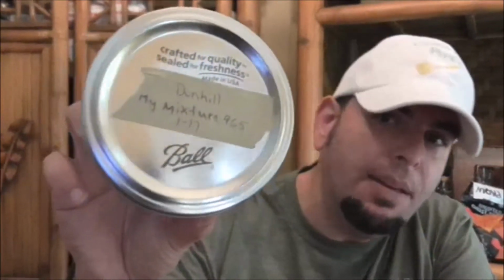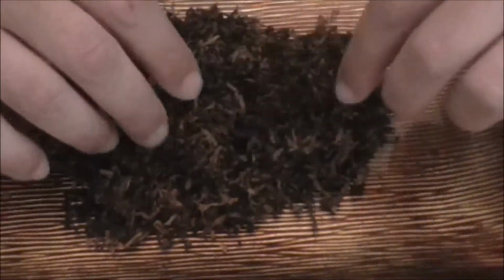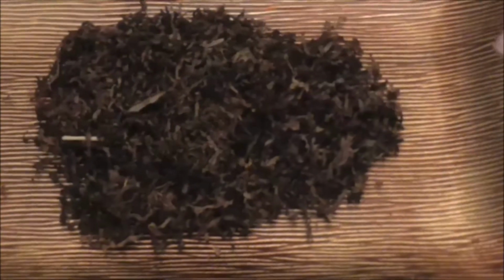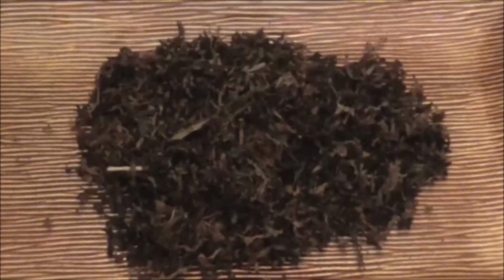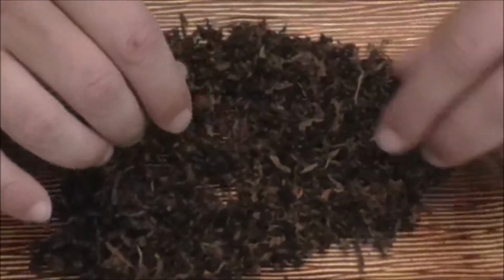Puffin' Latakia - Dunhill My Mixture 965 Tobacco Review